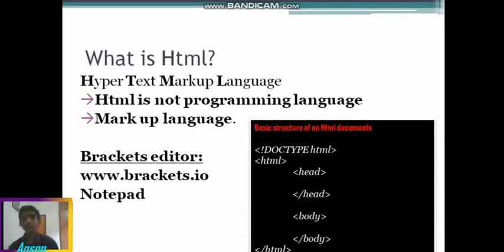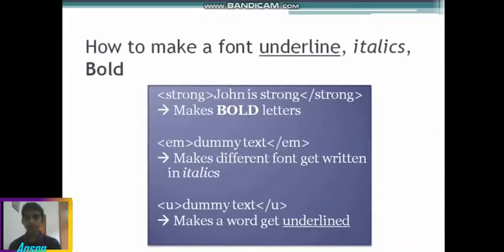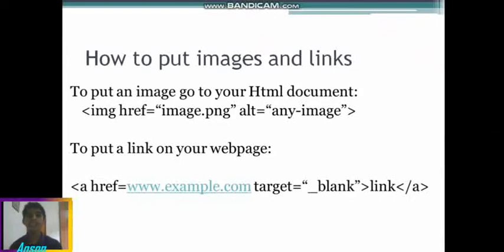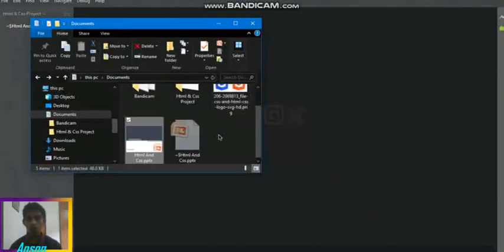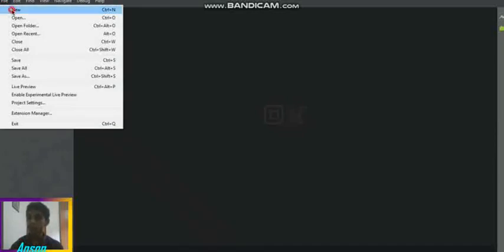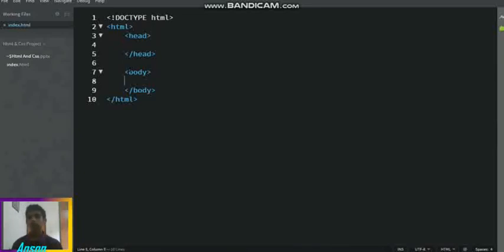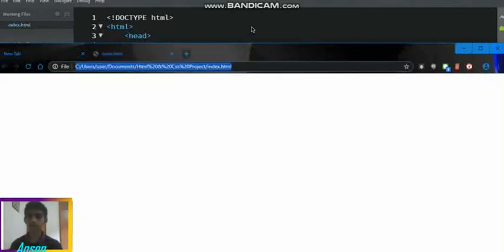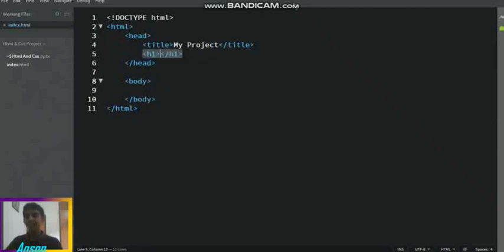Let's get started. Html and Css Lectures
Hey guys we're starting Html and Css. Many wanted to know how to make a website, they download apps and stuff.

But the best way is too code it